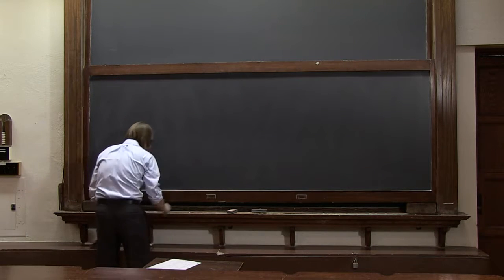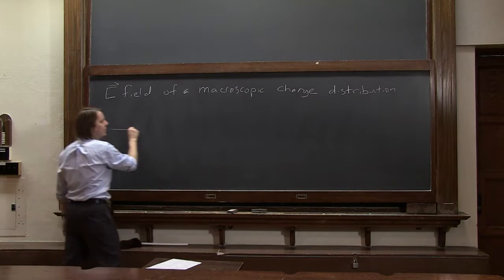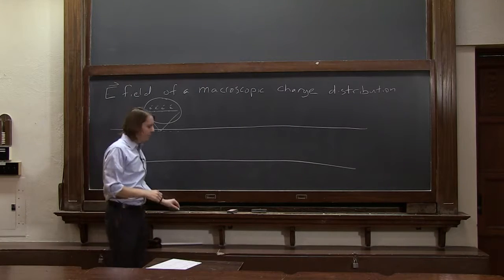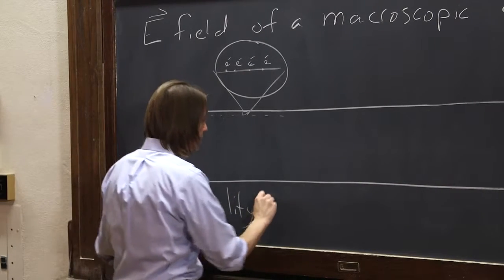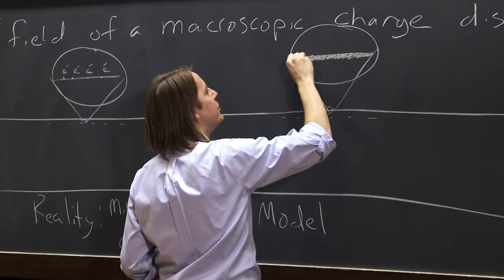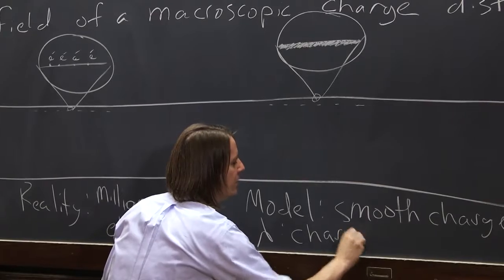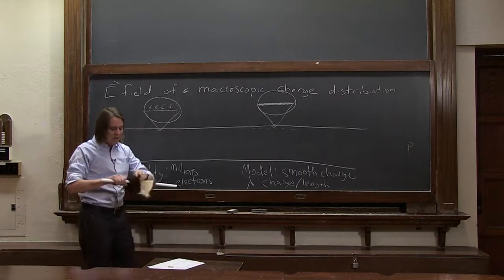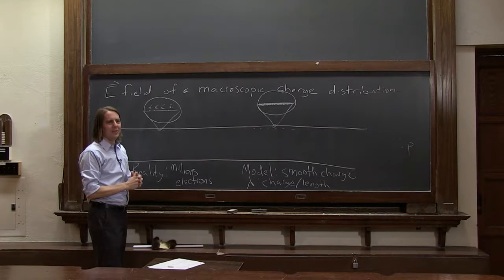PHYS 102 | Continuous Charge 1 - Continuous Charge Model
This lecture describes the conceptual steps to calculating the field of a continuously charged object (rather than a point charge).